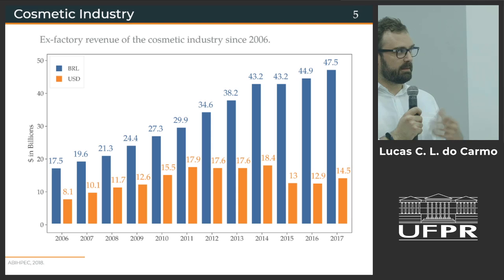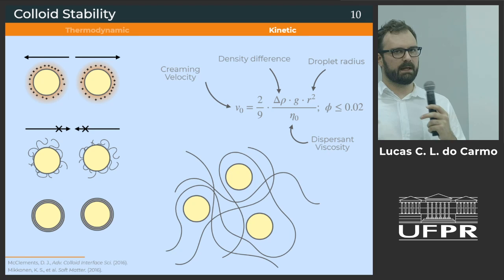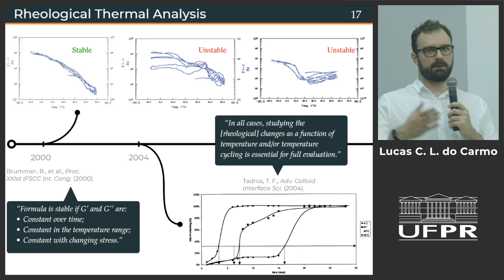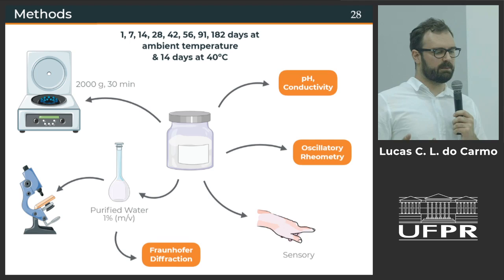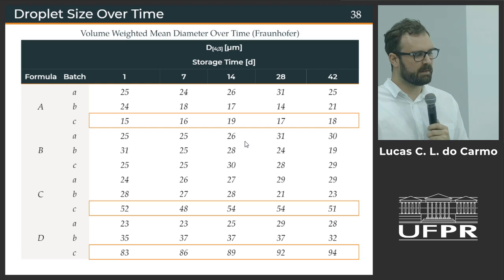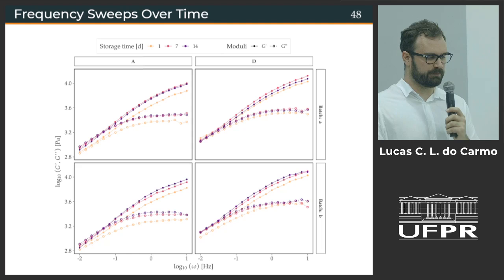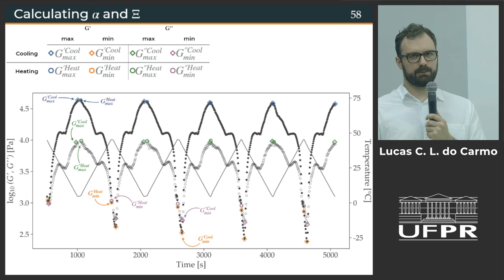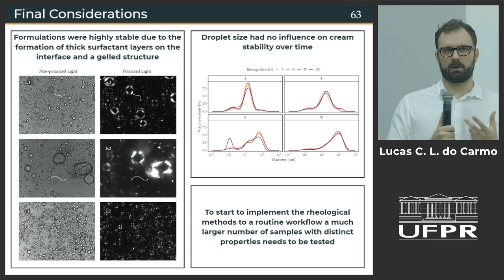Defesa Mestrado, Apresentação